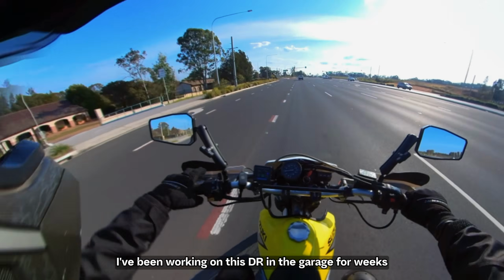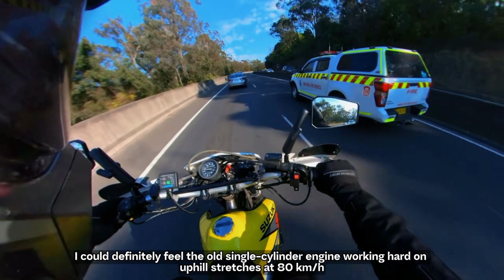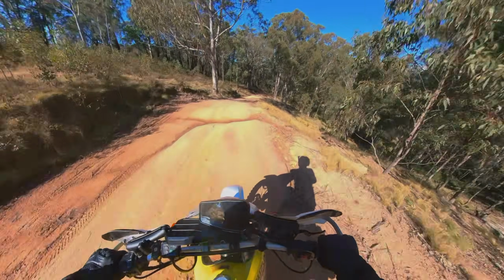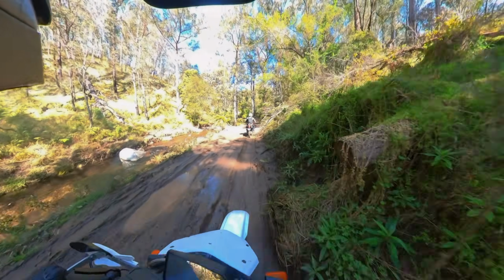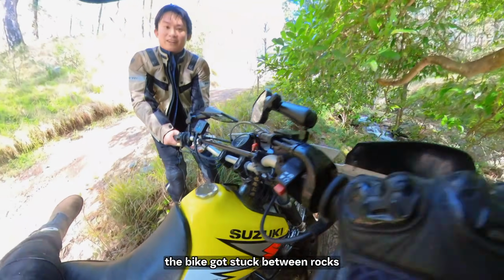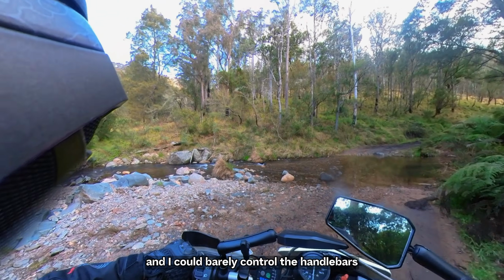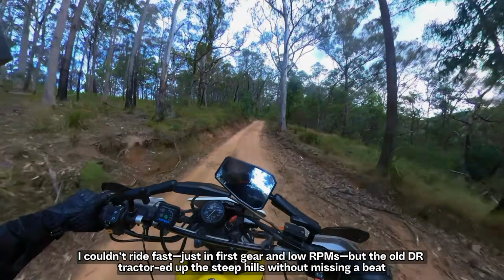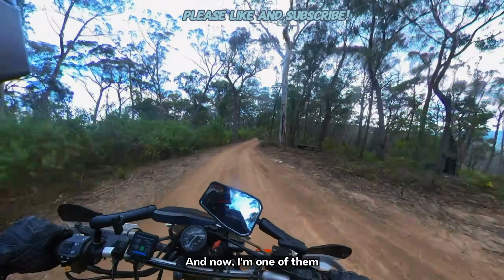The Time when I Crushed into a Tree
I've been working on this DR in the garage for weeks, and now the adventure build is almost complete. I've been itching to take it out for a proper test ride,  because this is my first carbureted motorcycle, this is my very first dual sport, and it has the highest mileage of any bike I've ever owned. So, my expectations were through the roof. I was both excited and nervous about how it would perform. Would its old, rusty bones handle the rough off-road terrain? Would the engine explode on the highway? Or worse, would I end up stranded in the middle of nowhere if something failed?

Thankfully, none of that happened. The only failure of the day? My riding skills. And I’ll tell you all about it in this first ride video.

List of Mods:
4"x6" LED Headlight with DRL

LED Headlight Assembly Mounting Bracket

Universal Adventure Rearview Mirror Foldable

DR650 Windscreen

Suzuki DR650 Sargent Seat

My Helmet:
BELL MX-9 Adventure MIPS Full-Face

My Boots:
Gaerne Balance Boots

Luggage System:
Crash Bar Bag Waterproof 8L

Universal luggage Mount

00:00 Intro
01:17 Can it handle Highway?
01:50 Heading to the bushland
02:20 touchdown on the dirt road
03:30 First water crossing
04:04 The muddy bit
04:37 This river crossing took us out
06:52 More muddy bit, more river crossing
07:37 An Uphill battle
08:40 My thought on this test ride

|CFMOTO 450MT | Himalayan 450| KTM 390ADV | Scrambler 400X | Suzuki DR650 |